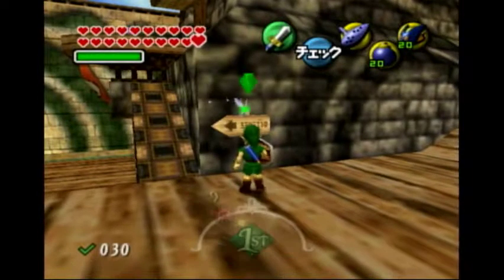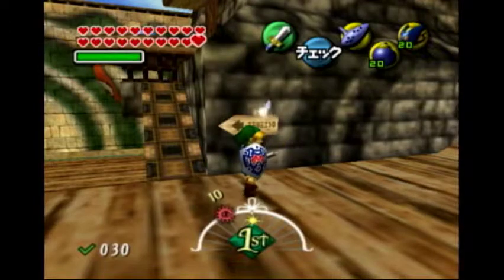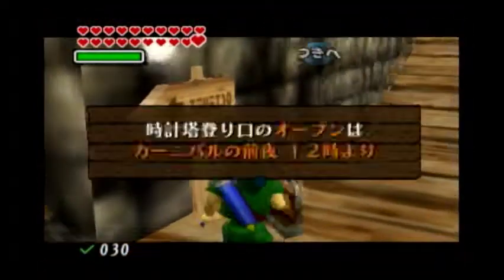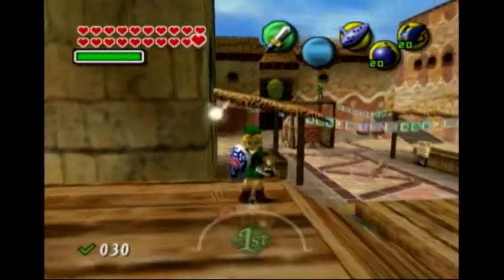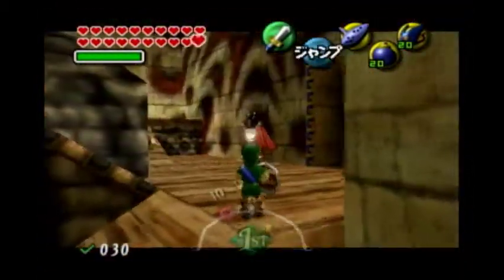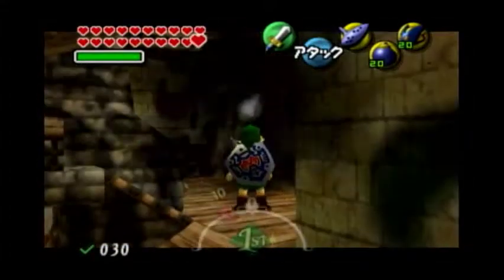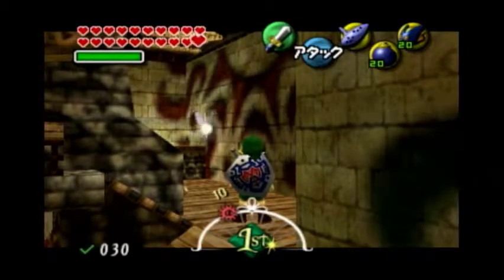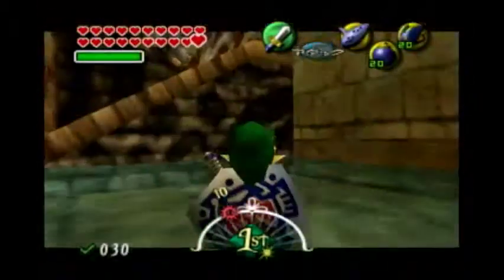Majoras Mask Ocarina Dive out of a hover tutorial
Works on all versions of Majoras Mask